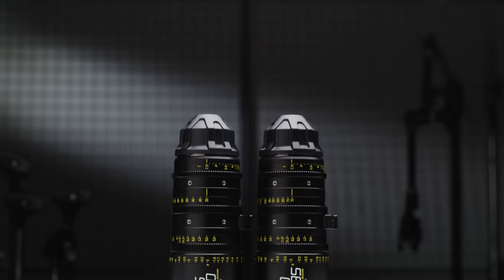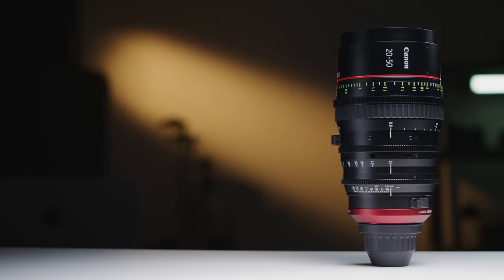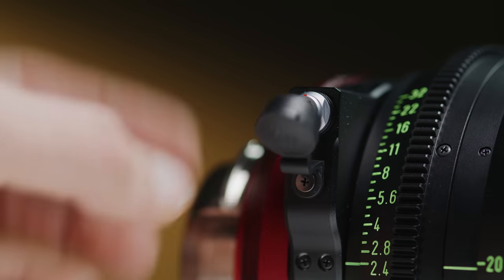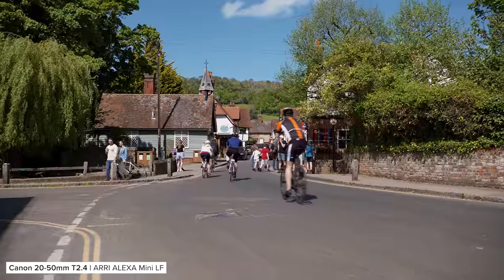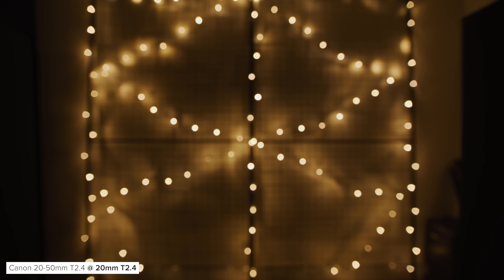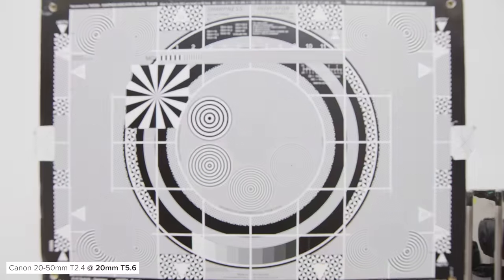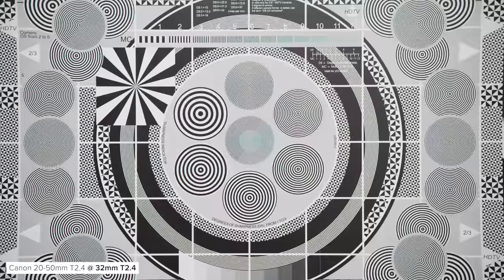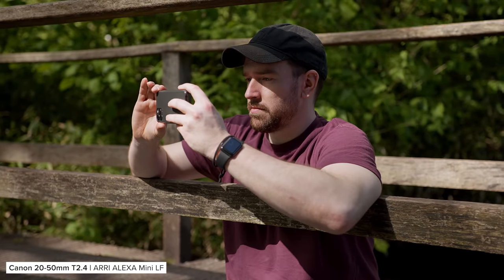Canon's £20,000 Full-Frame Cinema Zoom | Canon 20-50mm T2.4 | Review & Test Footage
Chapters:
Intro - 00:00
Tech Specs - 00:26
Creative - 03:24
Vignetting / Coverage - 04:32
Bokeh - 05:18
Flare -  05:54
Distortion - 06:22
Parfocal - 06:36
Breathing - 06:59
Sharpness / CA -  07:24
Context - 09:04
Outro - 09:49